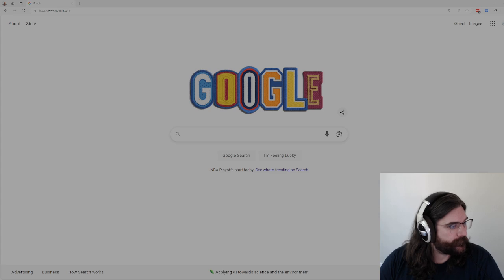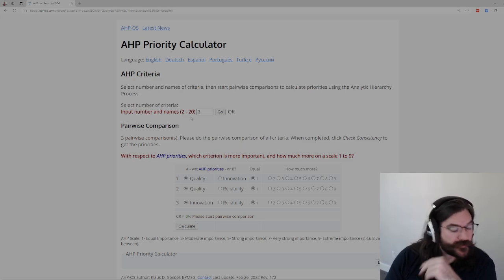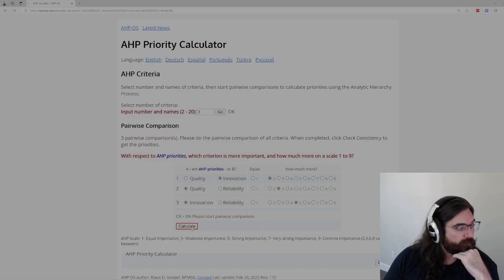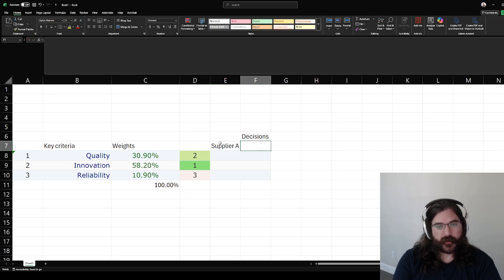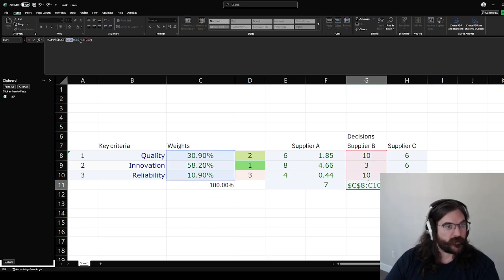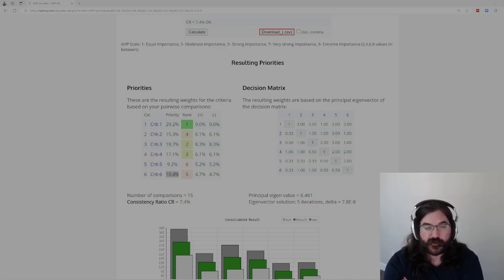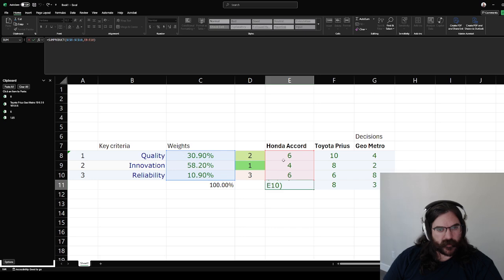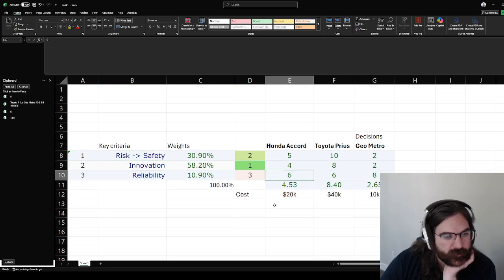Analytical Hierarchical Process Basic Intro and Example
Intro to AHP tool.
AHP criterions
Consistency Ratio
Arrows Theorem